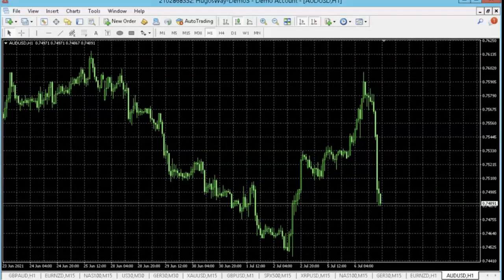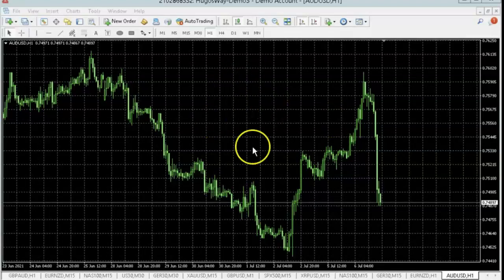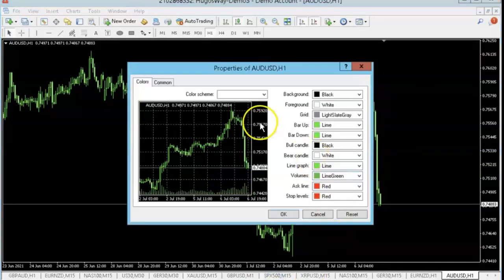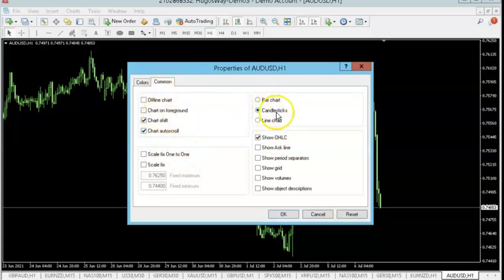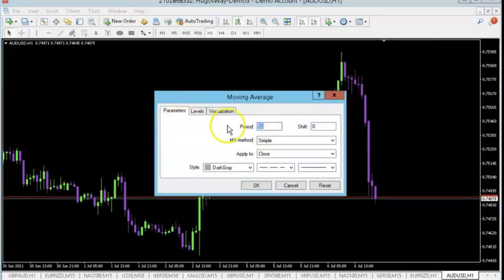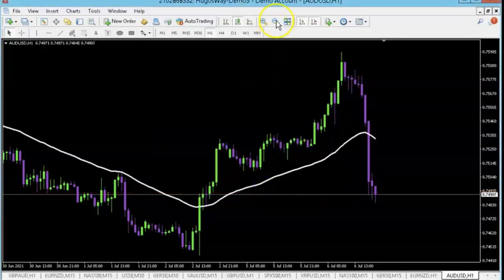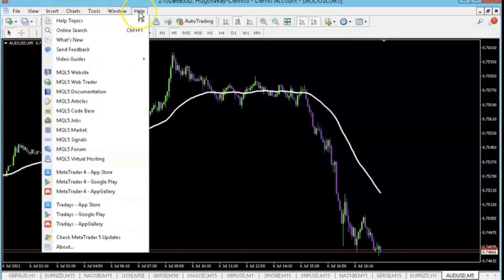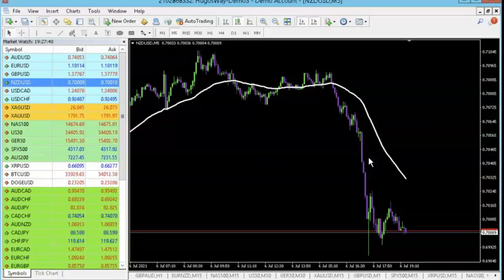EPISODE 2- FOREX TRADING- HOW TO SET UP A TEMPLATE ON YOUR MT4